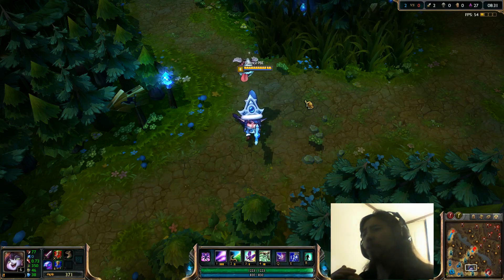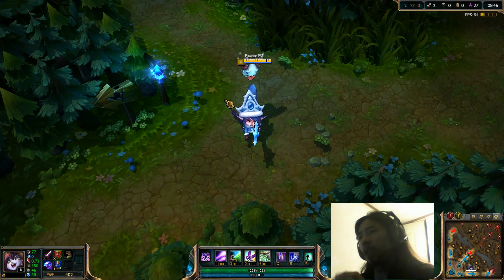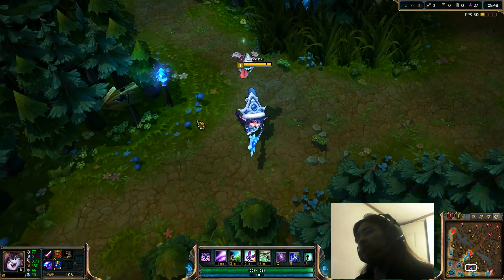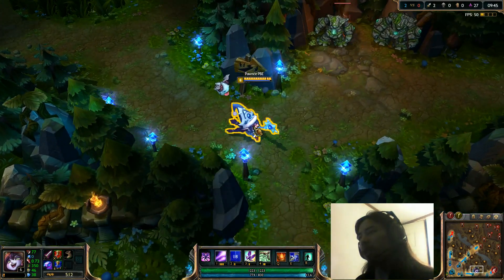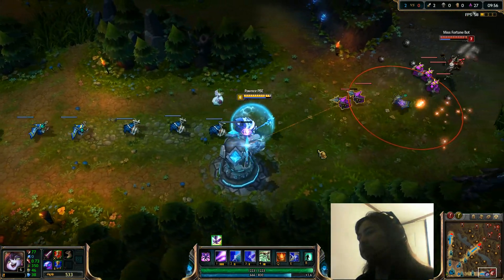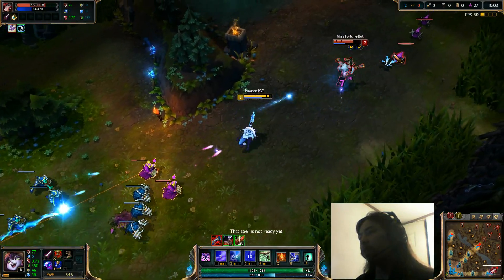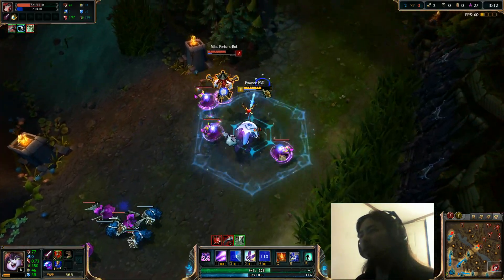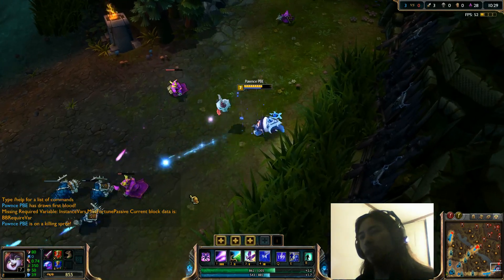Winter Wonderland Lulu Skin Spotlight (Early and Possibly Incomplete) - 2013 Snowdown Skin Preview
Remeber that PBE stuff is tentative, and more may be added later (like the recall animation :P)